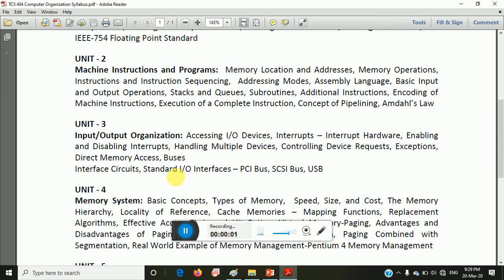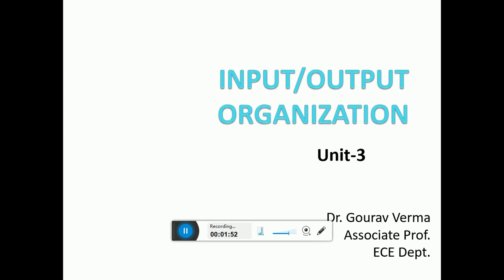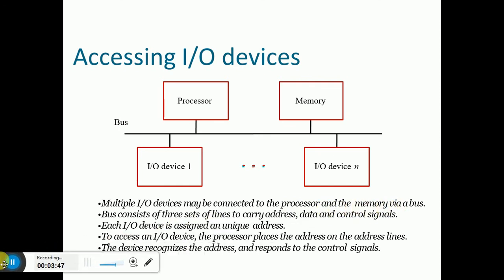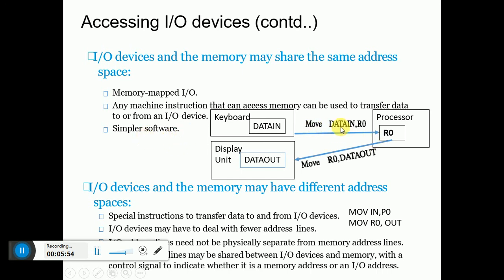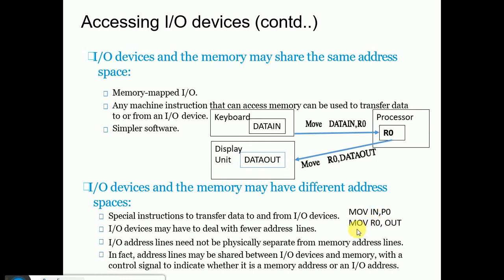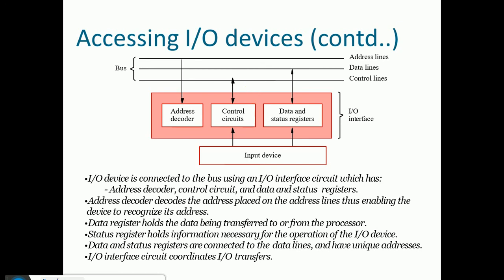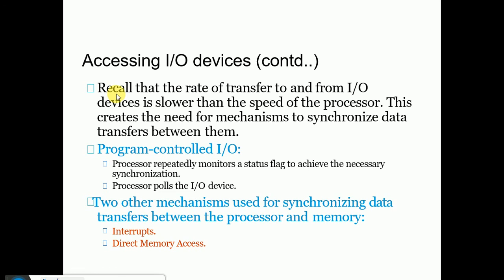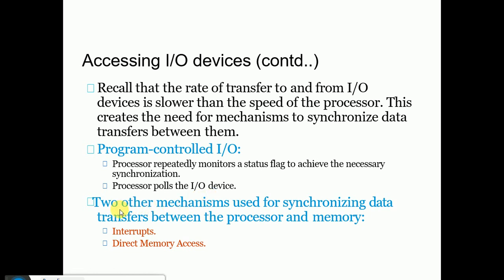Access Input/Output Computer Organization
Basics of Input/Output Access: Memory map, Interrupts etc.